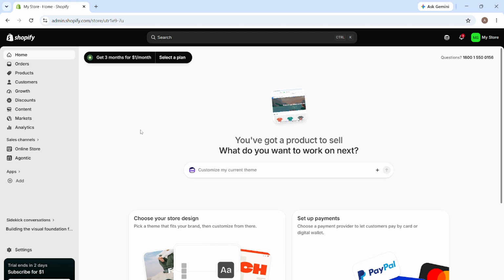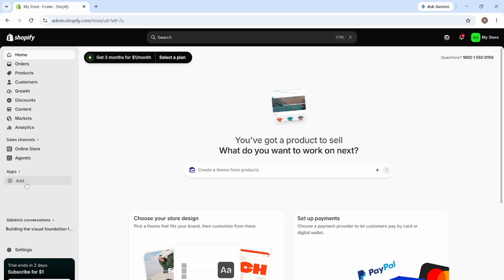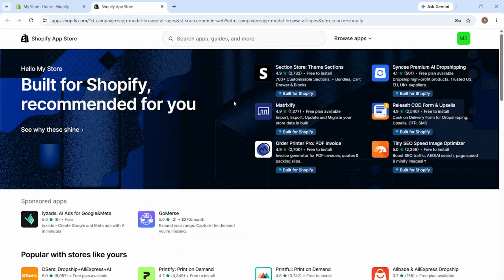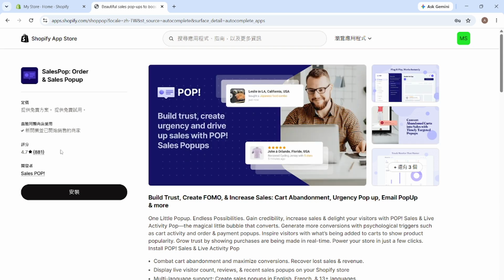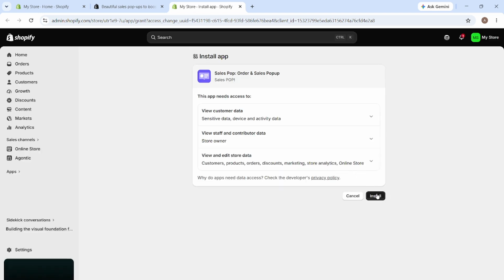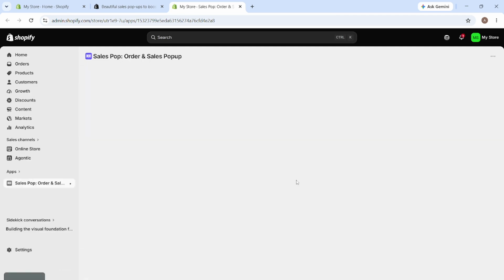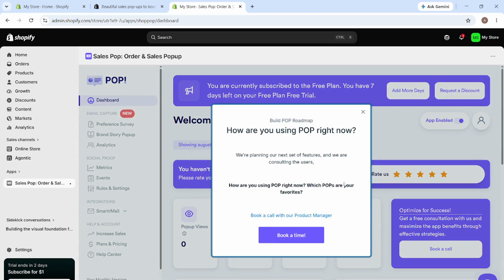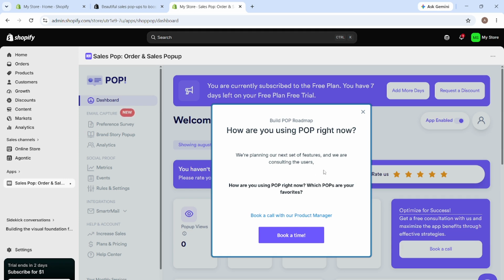How to Add Sales Pop up in Shopify Store [2026 Tutorial for Beginners]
Learn how to add sales pop up in Shopify store using a simple popup app. In this tutorial, I’ll show you how to set up sales popups, customize the message, and trigger them at checkout or cart with ease. If you search for Shopify sales popup, popup app, or instant sales notification, you’re in the right place.